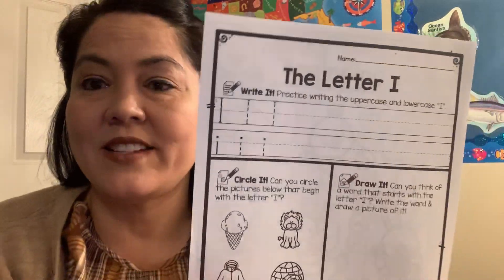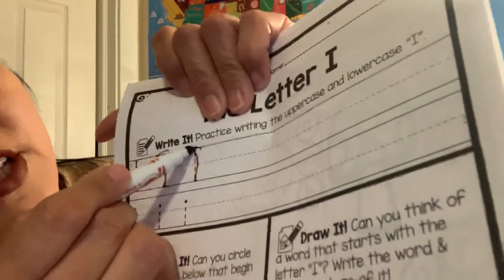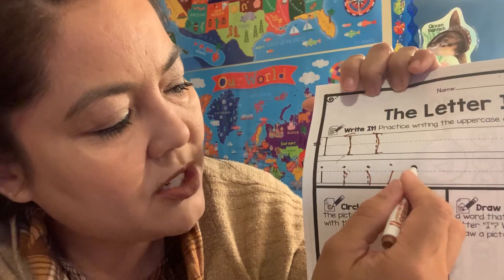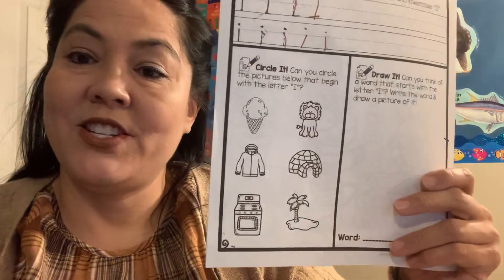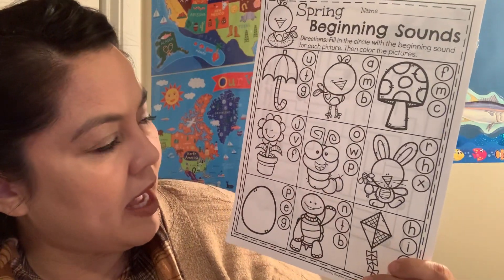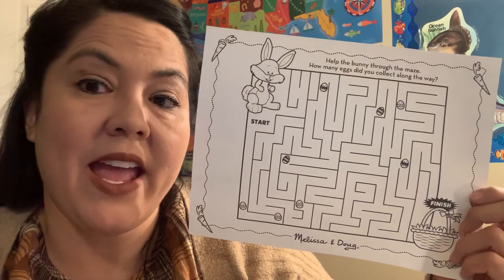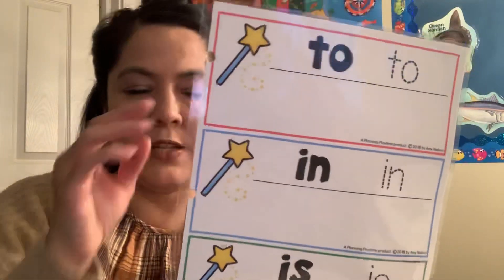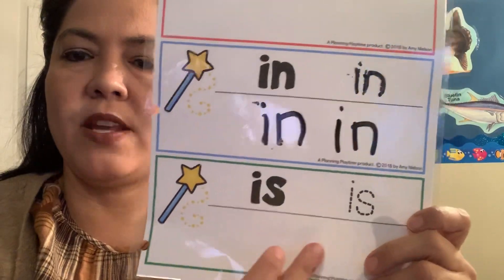Pre K Class Video 3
Pre K Video for the week of 03/39/20